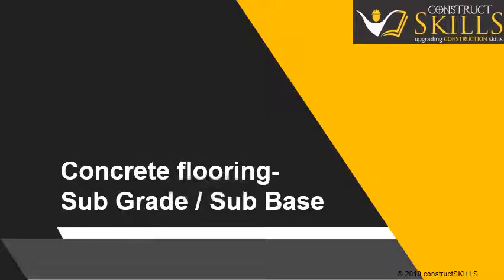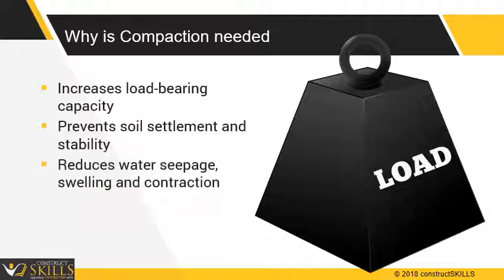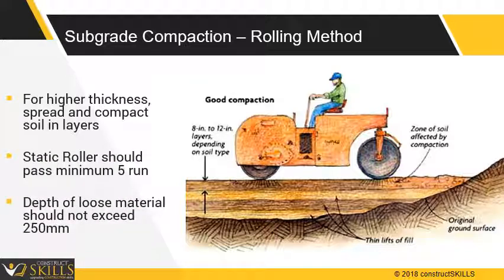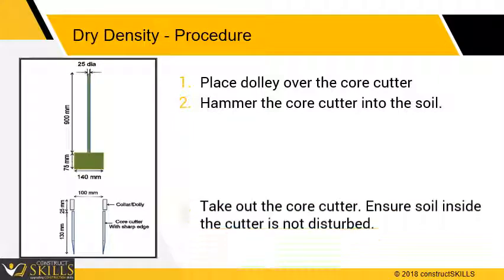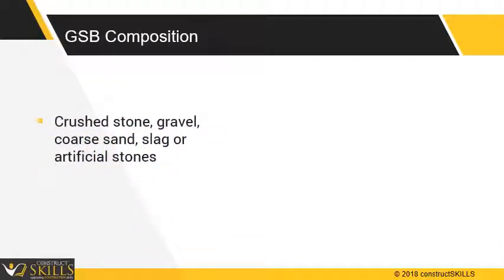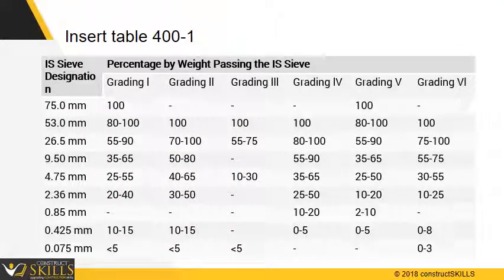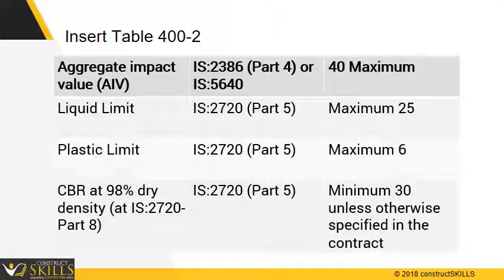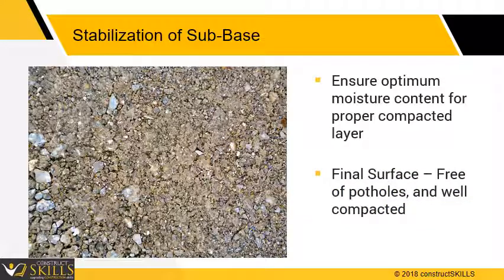Concrete flooring-Sub base and Sub grade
In this lecture we are going to see the procedure and method for sub-grade, sub-base and materials used for it, also What is the need for compaction, how to prepare subgrade, what is compaction ,details about rolling method and its precautions understand Dry density, Construction of granular sub base that is GSB, Composition of GSB and lastly Stabilization of sub base.